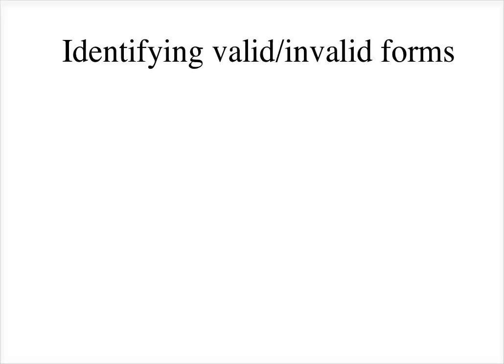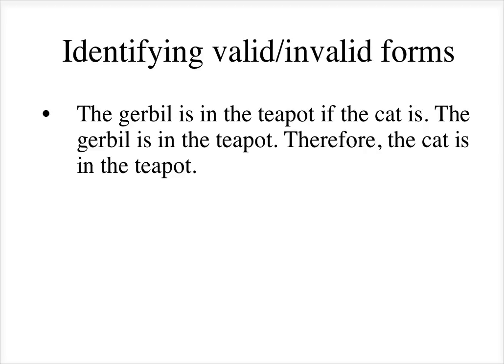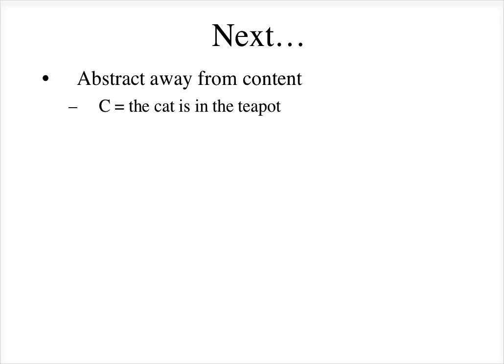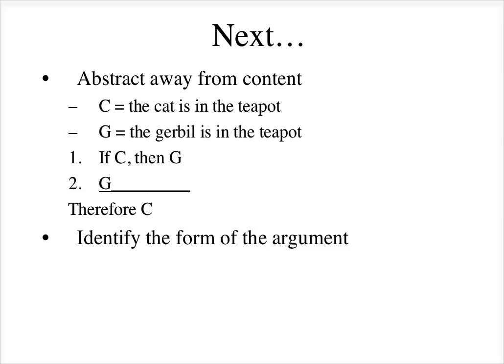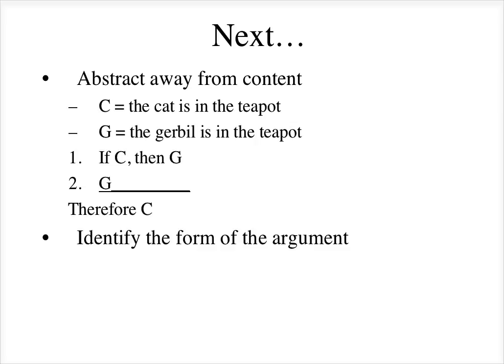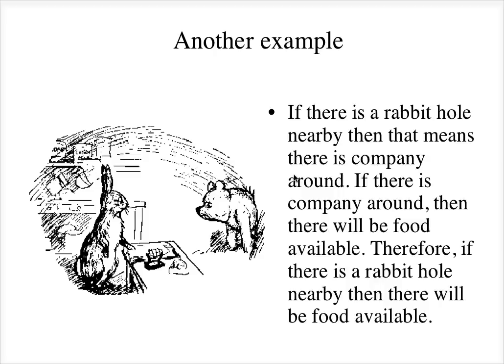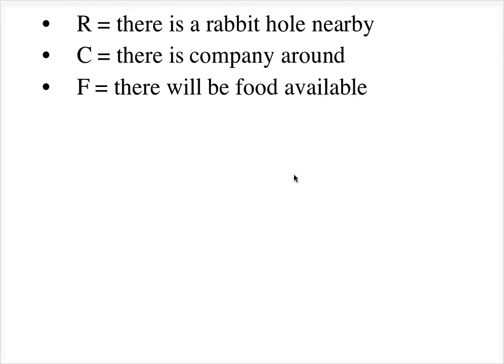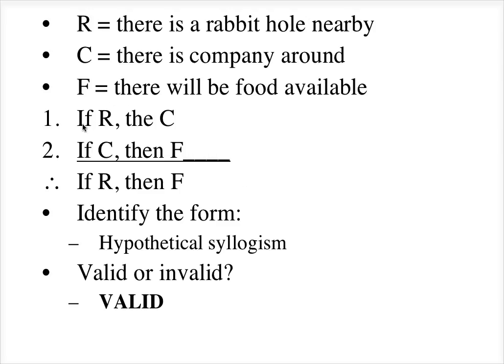Determining Validity by Identifying Valid and Invalid Forms